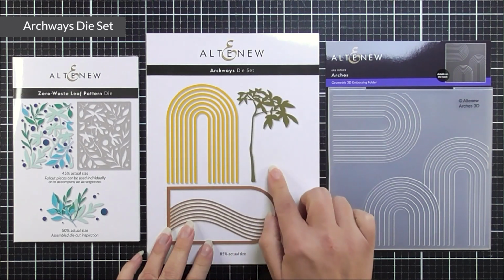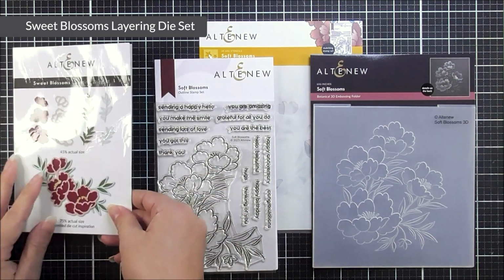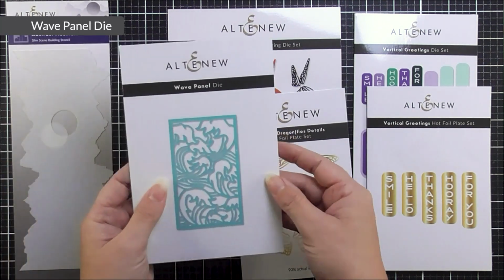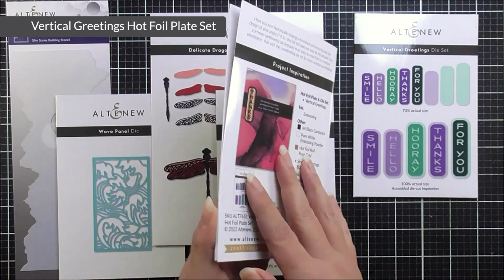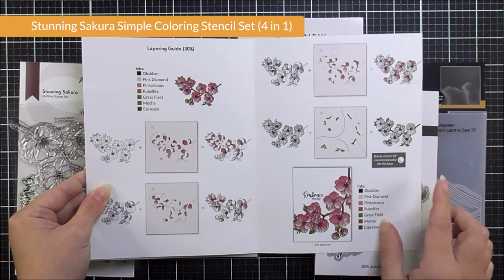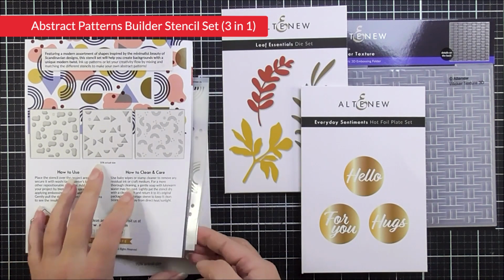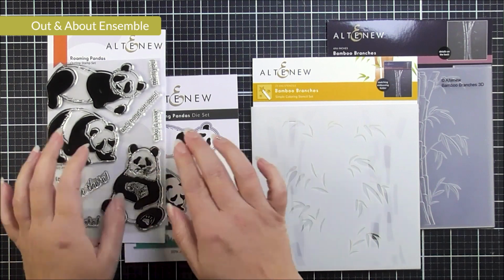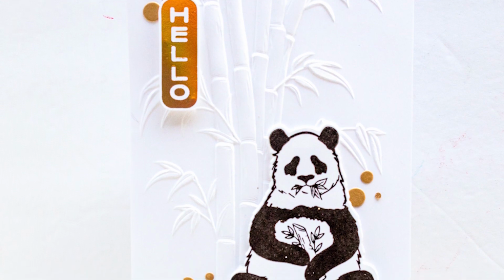March 2023 Stamps/Dies/Stencils/EF/HFP Release - Full Reveal Unboxing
Our March stamp and die release is here, and we are so excited to share these products inspired by East Asian and Scandinavian art with you! Hop along to get inspired by tons of beautiful projects and get the chance to win prizes

00:21 Zen Garden Ensemble
00:30 Zero-Waste Leaf Pattern Die
00:47 Archways Die Set
01:04 Arches 3D Embossing Folder

01:31 Happy Blossoms Ensemble
01:39 Sweet Blossoms Layering Die Set
01:58 Soft Blossoms Stamp Set

02:59 Contemporary Serenity Ensemble
03:09 Abstract Mountain Scene Stencil
03:25 Wave Panel Die
03:37 Delicate Dragonflies Details Hot Foil Plate Set
03:47 Delicate Dragonflies Layering Die Set
04:08 Vertical Greetings Hot Foil Plate
04:19 Vertical Greetings Die Set

04:45 Dreamscape Ensemble
04:52 Stunning Sakura Stamp Set
05:05 Stunning Sakura Die
05:11 Stunning Sakura Simple Coloring Stencil Set (4 in 1)
05:34 Red-Crowned Cranes Layering Die Set
05:55 From Land to Sea 3D Embossing Folder

06:21 Modern & Abstract Ensemble
06:29 Abstract Patterns Builder Stencil Set (3 in 1)
06:48 Modern Rainbow Border Hot Foil Plate
06:58 Everyday Sentiments Hot Foil Plate Set
07:08 Leaf Essentials Die Set
07:21 Wicker Texture 3D Embossing Folder

07:55 Out & About Ensemble
08:01 Roaming Pandas Stamp Set
08:16 Roaming Pandas Die Set
08:26 Bamboo Branches 3D Embossing Folder
08:40 Bamboo Branches Simple Coloring Stencil Set (3 in 1)

We have lots of FREE resources to boost your creativity. Follow us for more design inspiration: